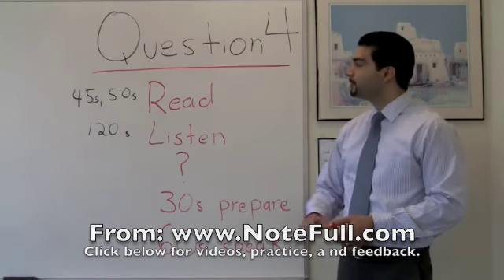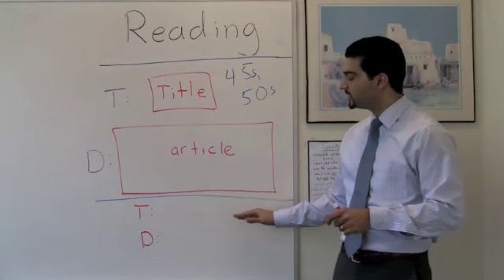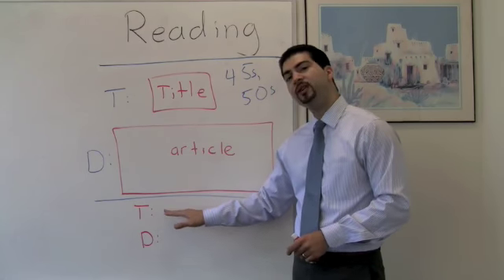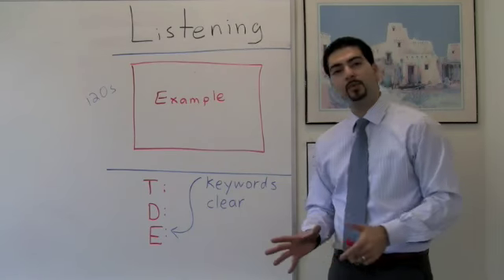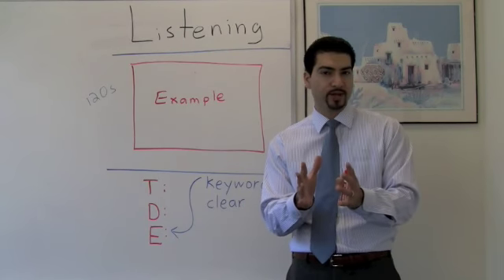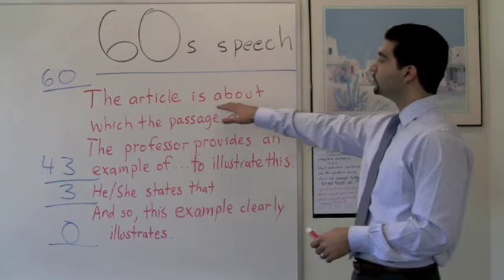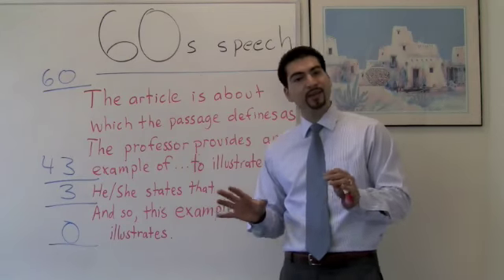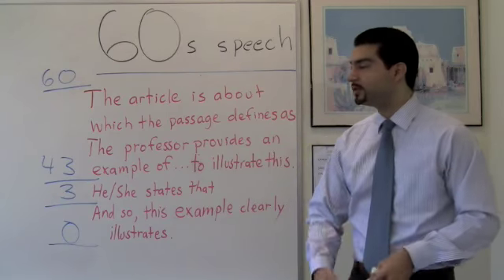New TOEFL Speaking Question 3 Help (Old Question 4)